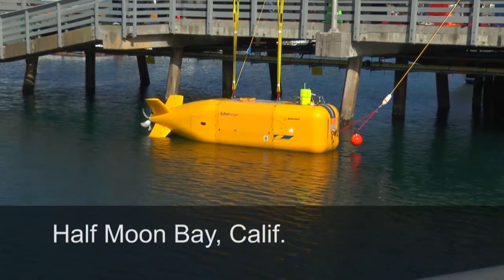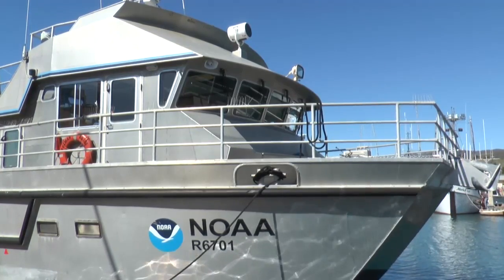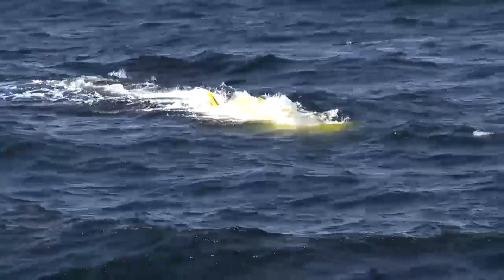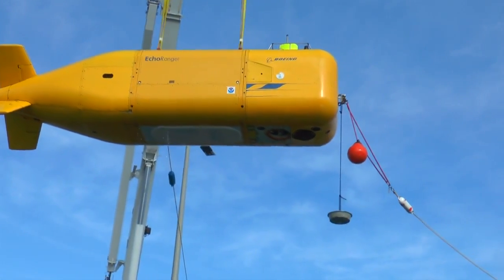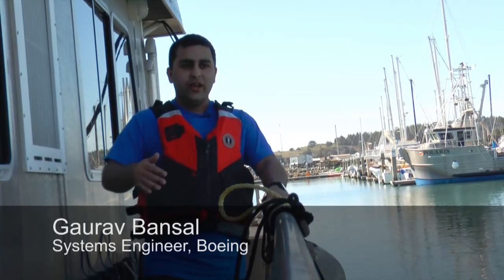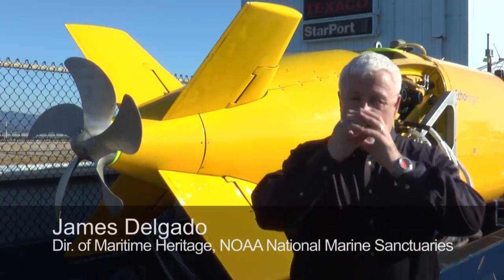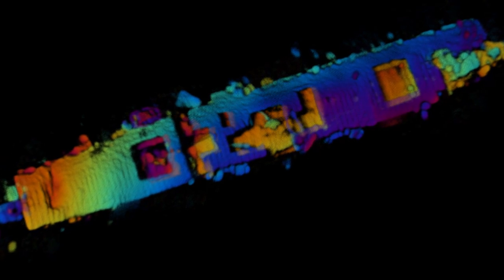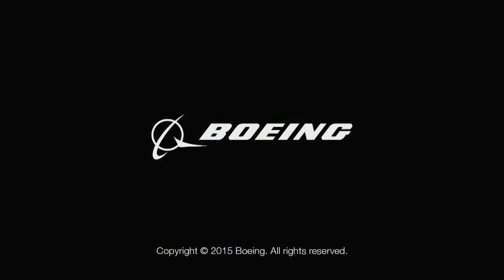Boeing’s Echo Ranger on a Mission with NOAA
Boeing’s unmanned underwater vehicle, Echo Ranger, helped the National Oceanic Atmospheric Administration explore the USS Independence off the coast of California in 3,000 feet of water. The mission provided the first up close, colorful look at the sunken vessel in more than 60 years.